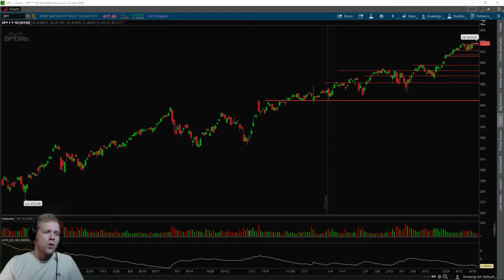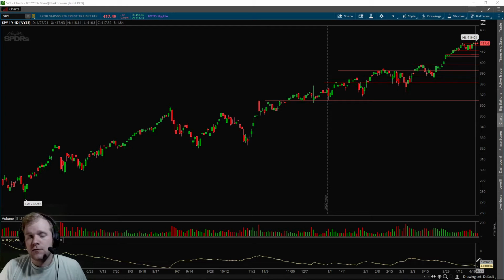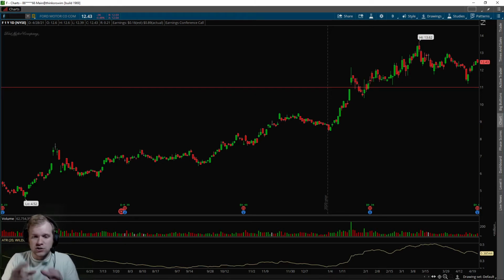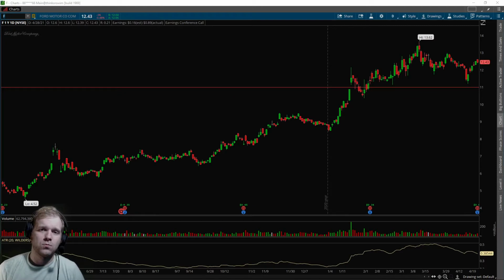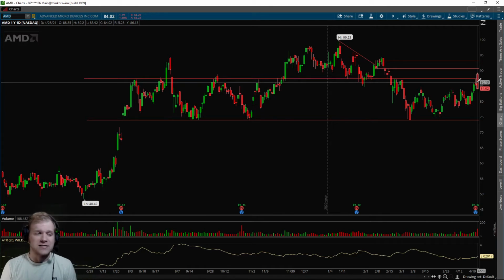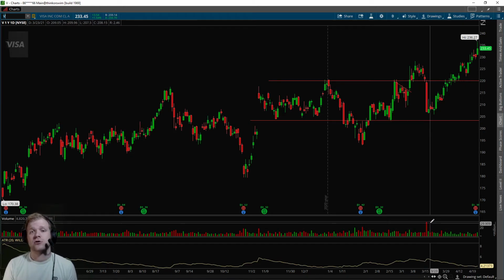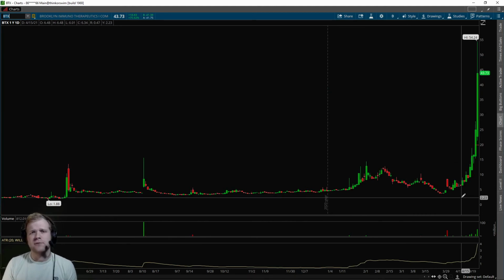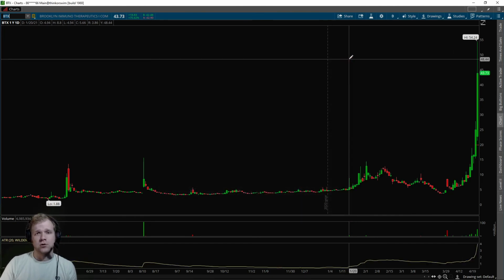Average True Range (ATR): What is it, when to use it in trading, and how! Explained!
Join Vant Trading's Nick as he covers another technical analysis indicator. Today he covers Average True Range (ATR). What is the Average True Range? How does ATR Work? What is the formula? How can you set up a stock's ATR? How to read an ATR! and more!

Nick will cover why traders may examine a stock's ATR before entering a trade, using ATR to create your profit target, and more! Properly understanding and using ATR could help you avoid unnecessary losses in your trading! ATR can be used BOTH on a daily and intraday level!

This indicator can be used on stocks, FOREX, or whatever you may want to use. Nick will hopefully present this topic in an informative and educational manner!